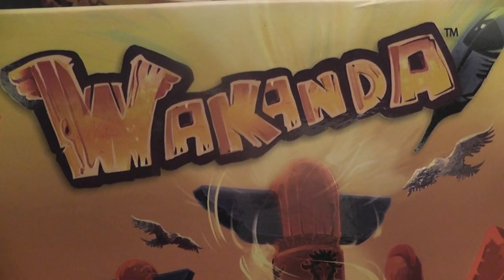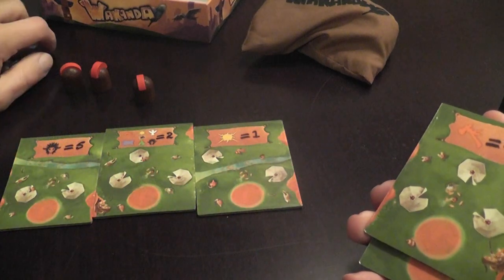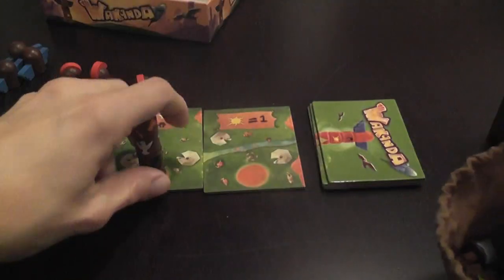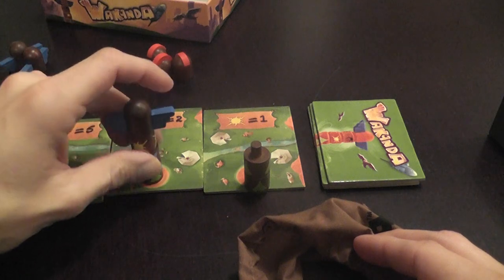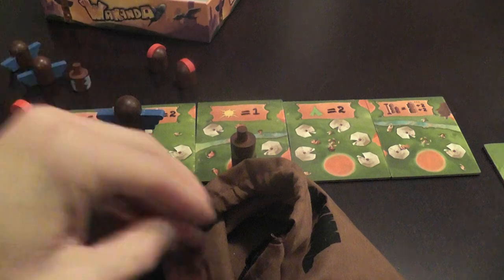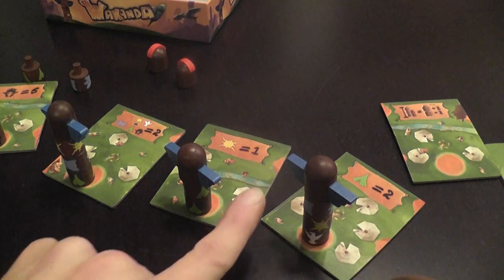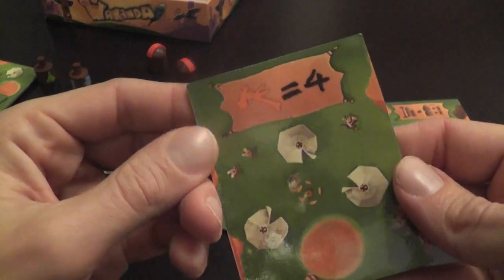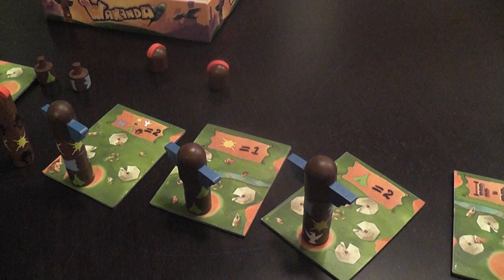Wakanda (guest: Amelia) Review